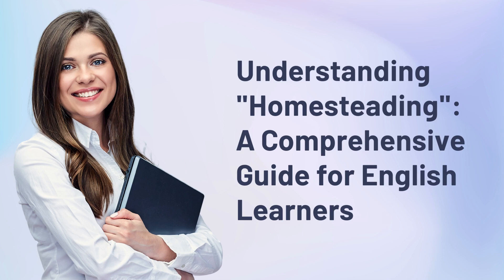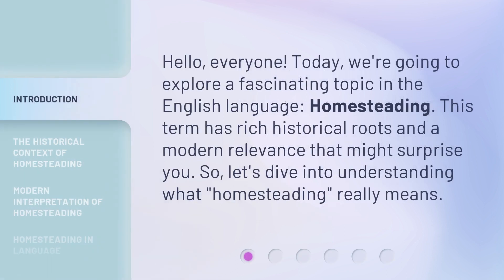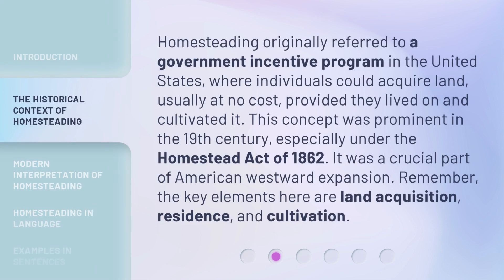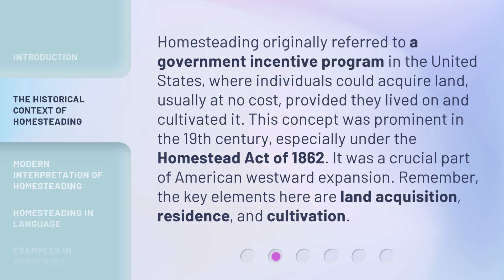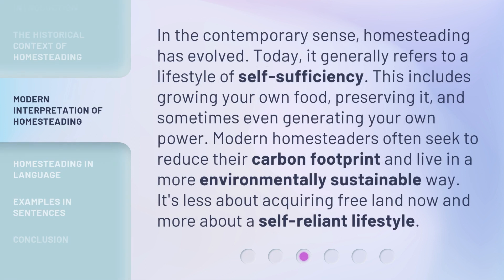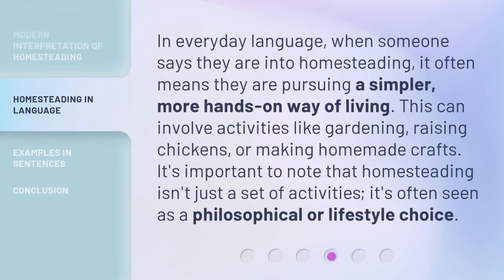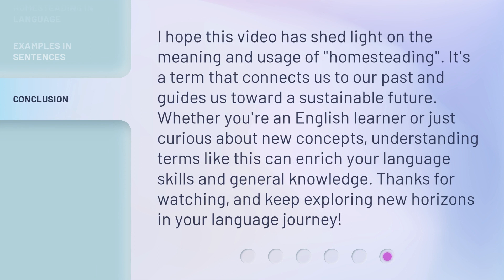Understanding "Homesteading": A Comprehensive Guide for English Learners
Homesteading Uncovered: The Ultimate Guide for English Learners • Discover the secrets of homesteading in this comprehensive guide designed specifically for English learners. From building your own sustainable home to growing your own food, this video covers everything you need to know about this rewarding lifestyle. Get ready to embark on a journey of self-sufficiency and reconnect with nature!

00:00 • Introduction - Understanding "Homesteading": A Comprehensive Guide for English Learners
00:29 • The Historical Context of Homesteading
01:01 • Modern Interpretation of Homesteading
01:31 • Homesteading in Language
01:58 • Examples in Sentences